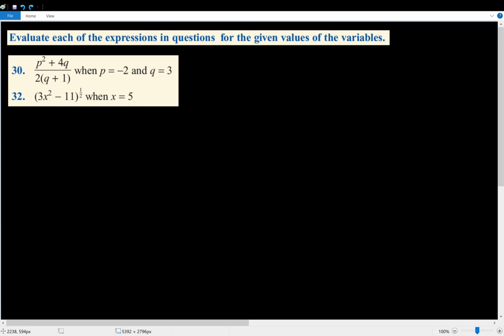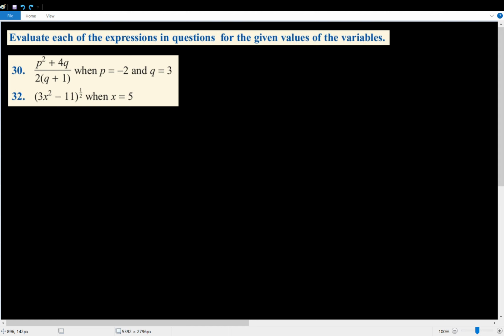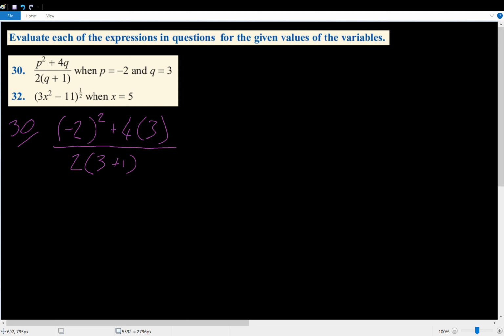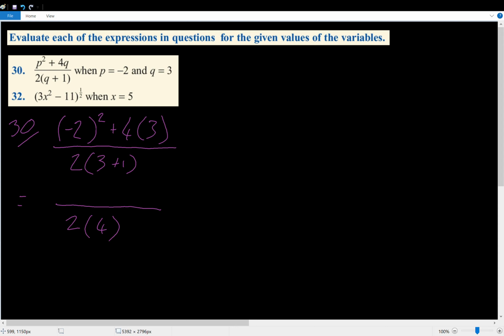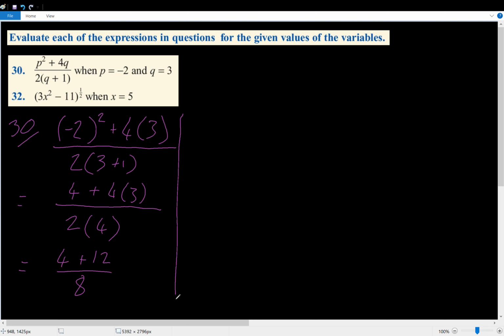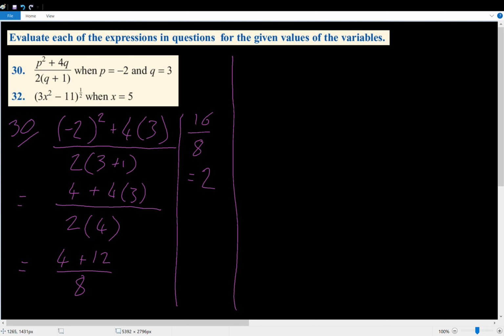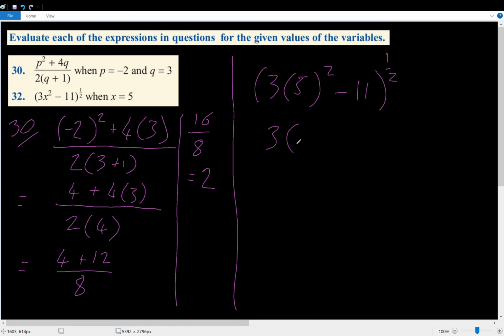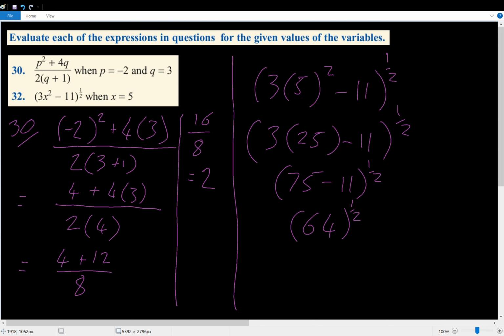Project Maths 3a; Ex 1.1; Ques 30 and 32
Worked Solution to Questions 30 and 32 from exercise 1.1 in Project Maths 3a.

Evaluating expressions (substituting values into an expression).